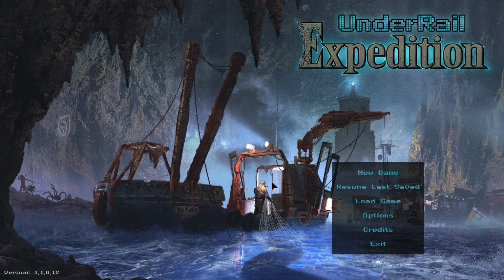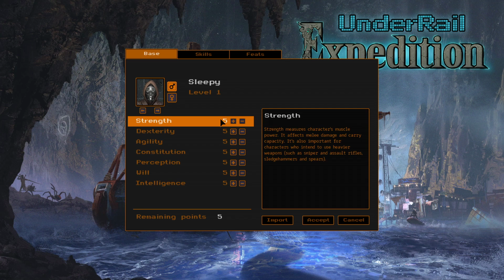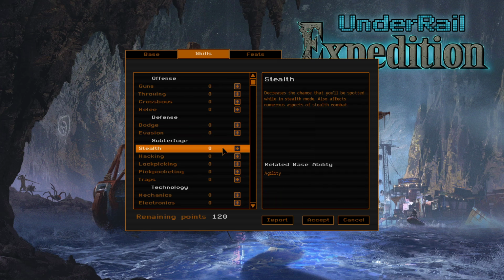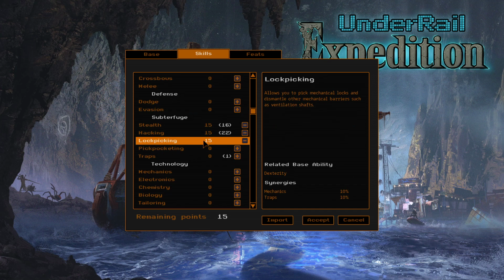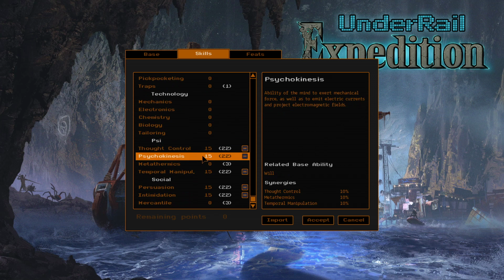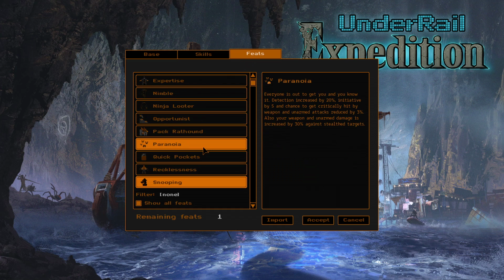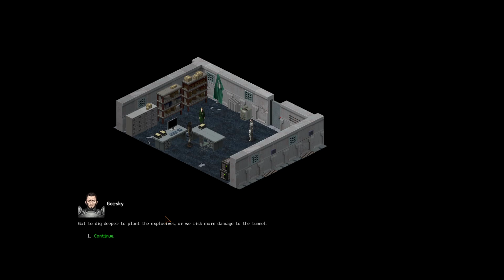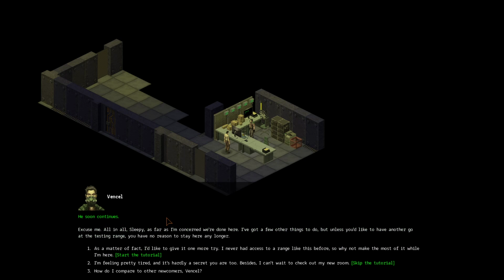Underrail Episode 0: A Glorious Return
Is it even possible? Is it true? Has Sleepy finally returned to the light of day? Who knows!

I hope you enjoy my glorious return.